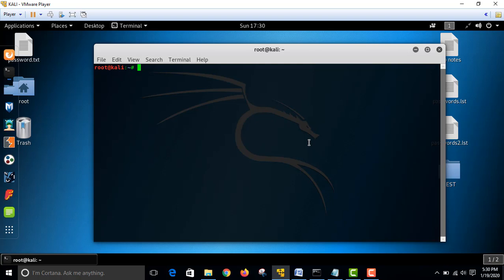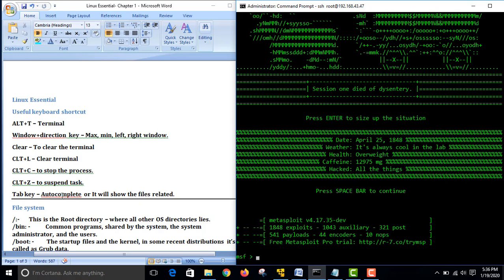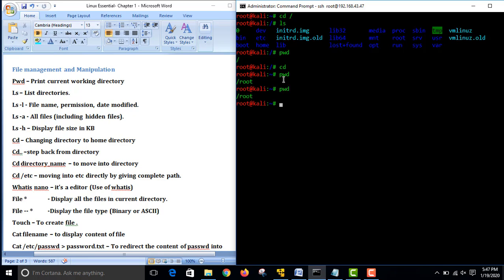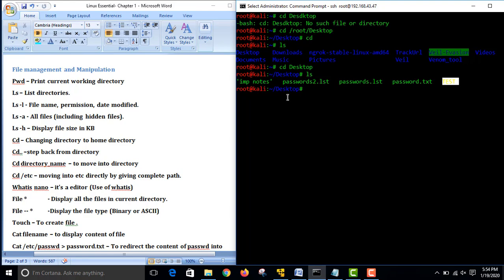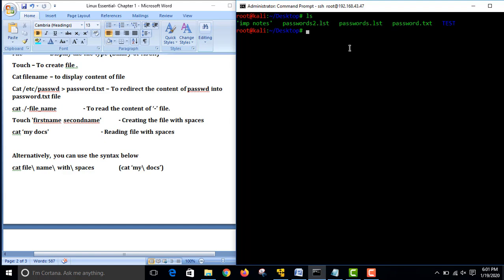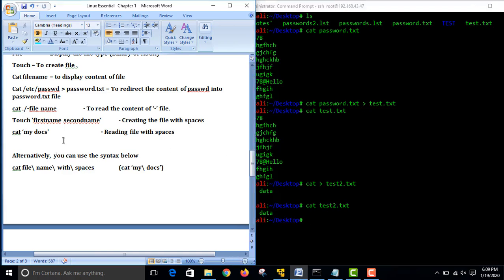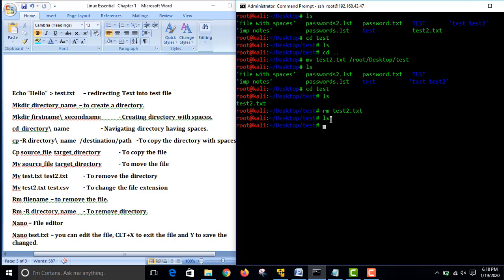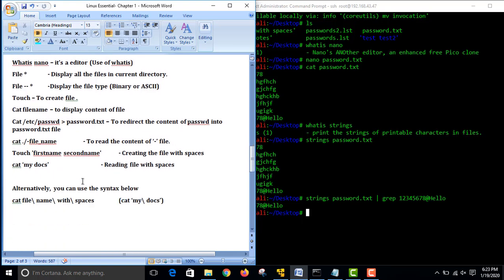Linux Essentials - File Management and Manipulation - Part 1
Hi Friends,

This is first video in this Linux essential series:

In this video you will learn about Linux file management and manipulation.